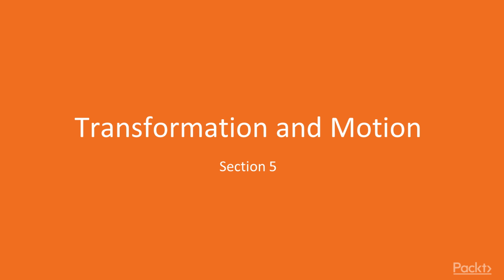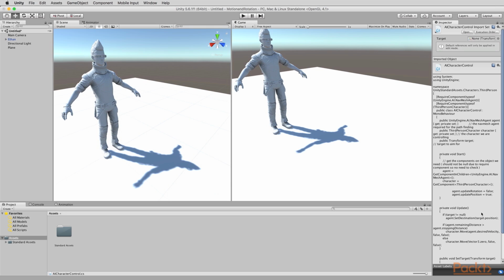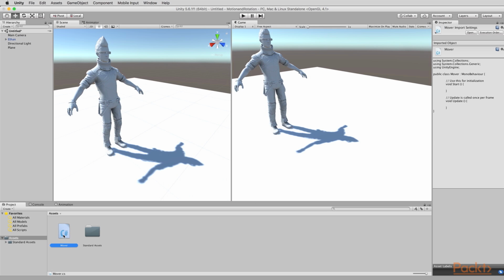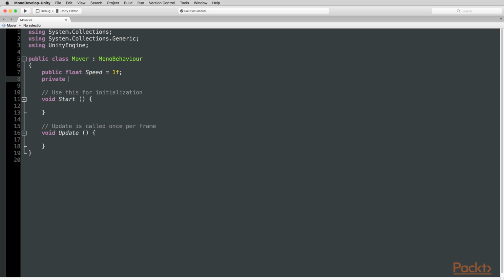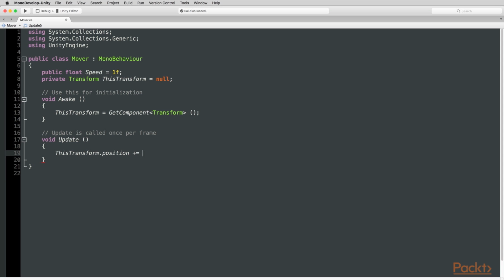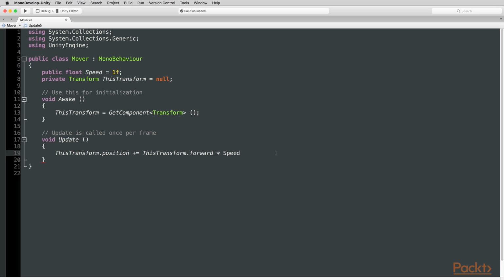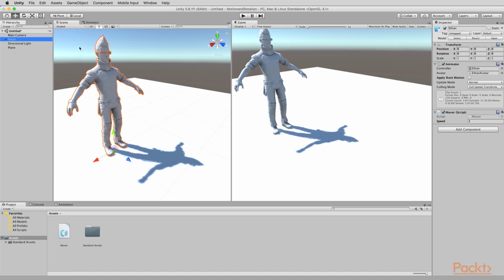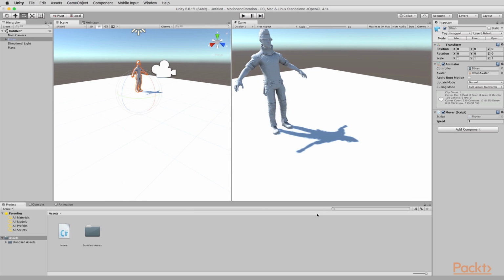Advanced Game Mechanics in Unity 5 : Making Objects Move at Consistent Speeds | packtpub.com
In this video, we will examine how to make a character move at a consistent speed.
• Create a Mover script
• Use Transform.position
• Multiply with Time.deltaTime